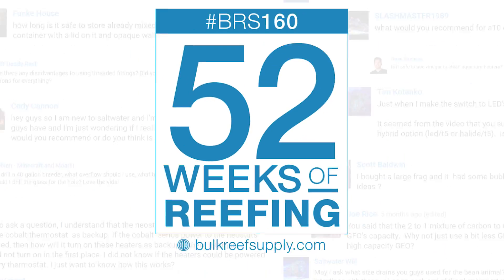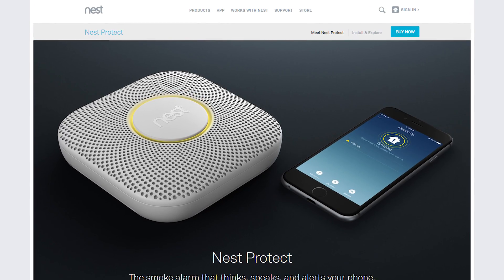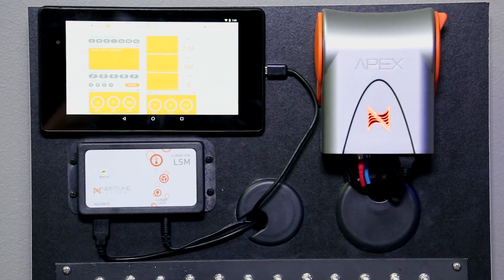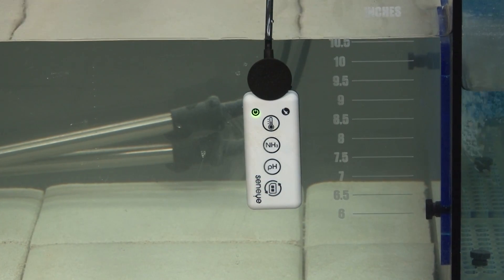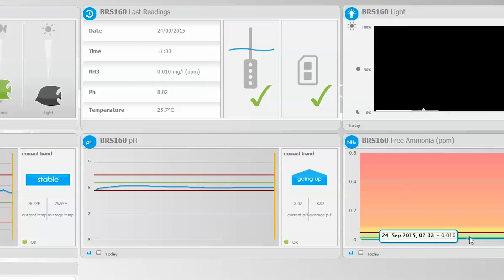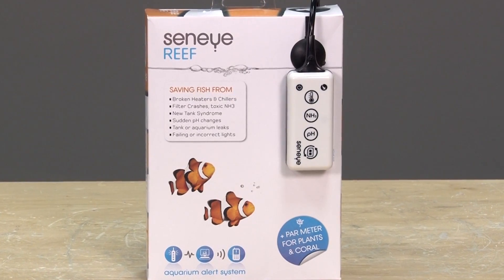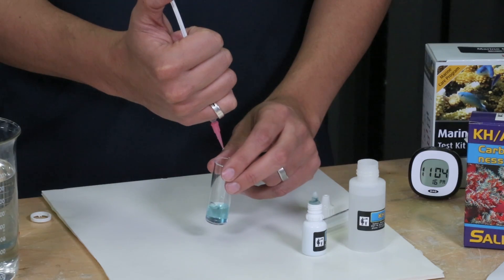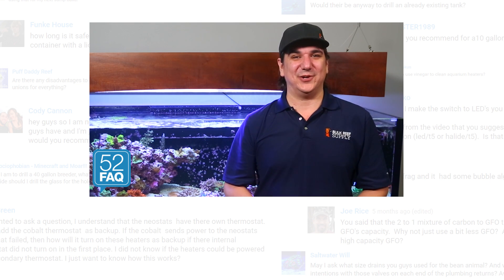FAQ #43 Aquarium controller or reef monitor; which is best for me? | 52 FAQ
Today on BRStv, we have another episode of BRS 52 FAQ where we answer all of your frequently asked reefing questions from our popular 52 Weeks of Reefing series.

Today we are answering Riley Pasha's question “Why would you need a Seneye when you have an Apex or other controller?”

When it comes to being aware of your tank's parameters and notified when something is amiss, nothing beats a tank monitor or controller. Although both seem like they do the same thing, they are actually very far apart in their capabilities.

Ryan uses the comparison to a fire alarm system in your home to explain how both of these systems work. A reef monitor is much like a smoke detector that can send you email alerts when it recognizes smoke in the house. Whereas the aquarium controller can do the same thing, but also activate sprinkler systems, call the fire department, and alert you when the crisis is over. There are some individual benefits to both and using them together can create an ultimate redundancy tool to keep you abreast of everything happening in your reef.

So, stick with us as Ryan does his best to help you understand the similarities and differences between the two, in an effort to help make your reefing life a bit more fun and easy!